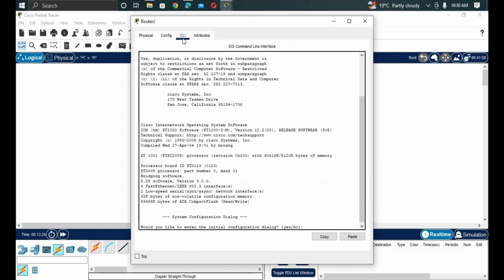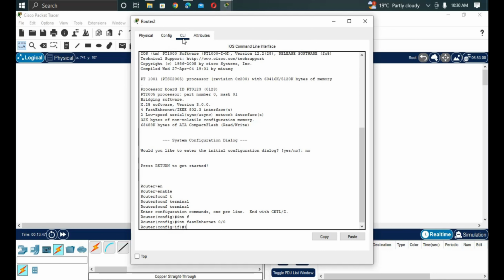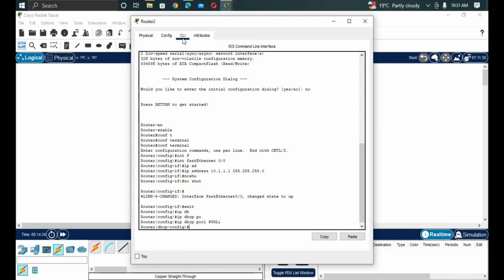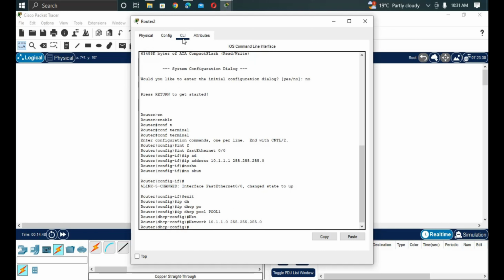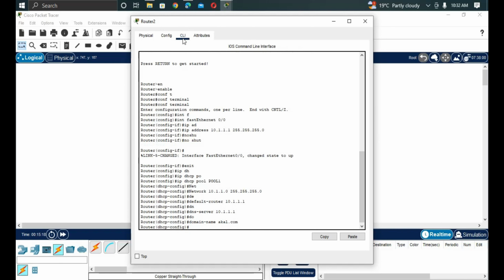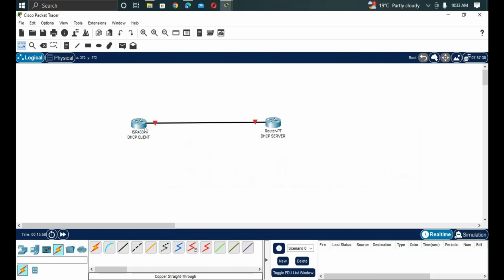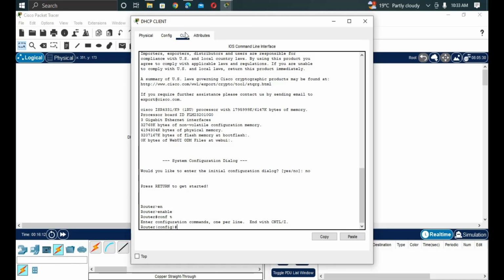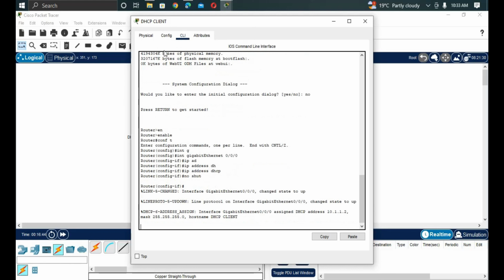CCNA LAB 3 : DHCP Client-Server Based Configuration on Cisco Packet Tracer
This video describes how to configure DHCP Client-Server based.  DHCP provides configuration parameters to Internet hosts. DHCP consists of two components: a protocol for delivering host-specific configuration parameters from a DHCP Server to a host and a mechanism for allocating network addresses to hosts. DHCP is built on a client/server model, where designated DHCP Server hosts allocate network addresses and deliver configuration parameters to dynamically configured hosts. By default, Cisco routers running Cisco IOS software include DHCP server and relay agent software.